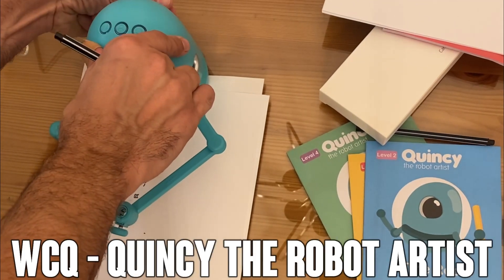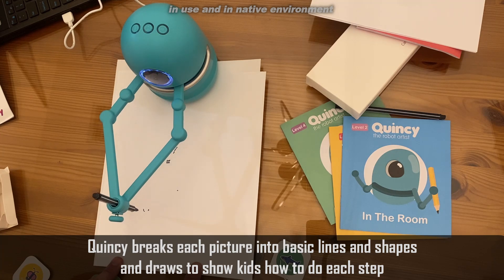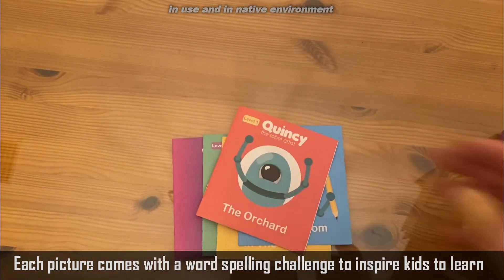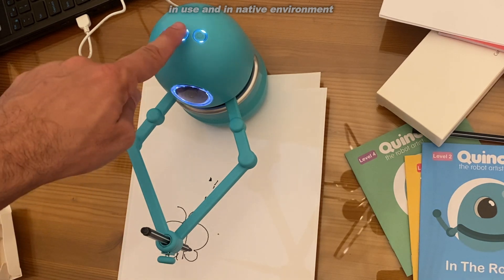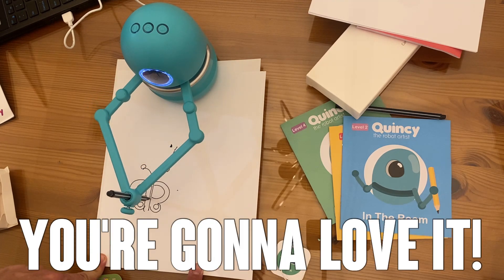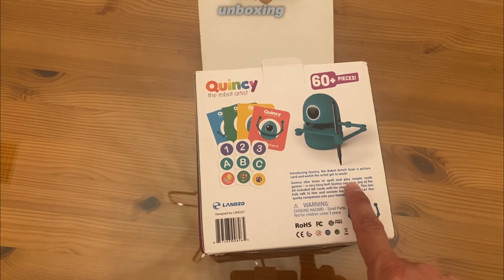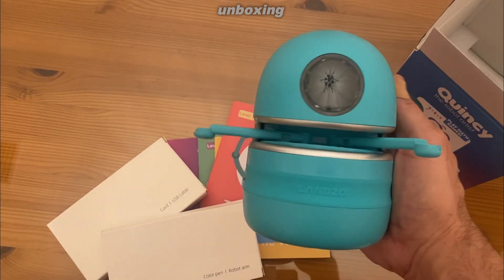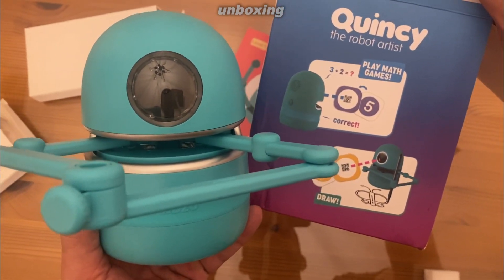WCQ Quincy The Robot Artist, Drawing Robot Includes Learning Cards Activity Books Pens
Learn drawing step by step with Quincy.
Quincy breaks each picture into basic lines and shapes and draws to show kids how to do each step.
Spell words together with Quincy, Each picture comes with a word spelling challenge to inspire kids learning words.
Addition and subtraction challenges, Math is inserted in scene pictures. Quincy will draw and tell a story, some addition and subtraction questions will pop out for kids to answer.
【Professional After-Sales】Thank you so much for your great support to us. In addition, a 90-day money back guarantee or exchange, worry-free purchase!